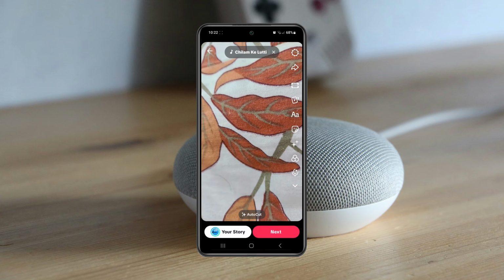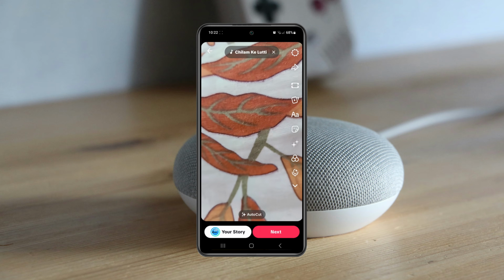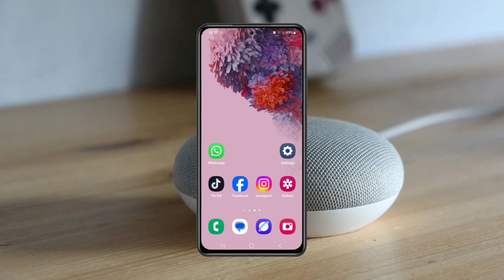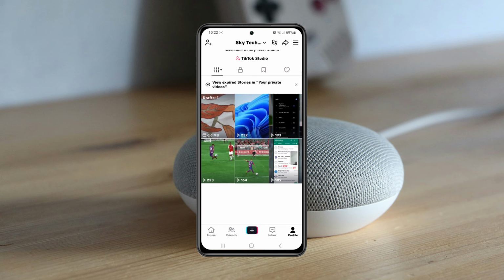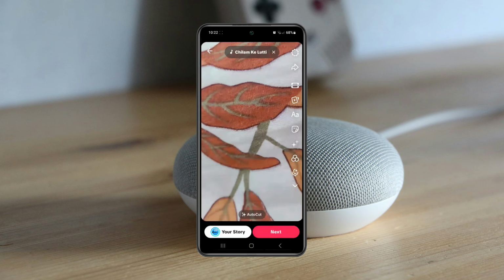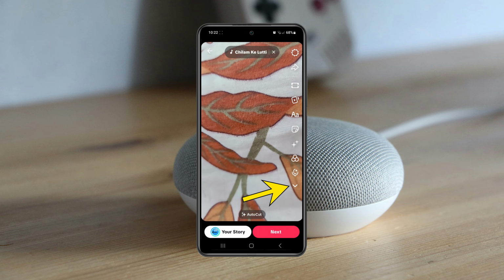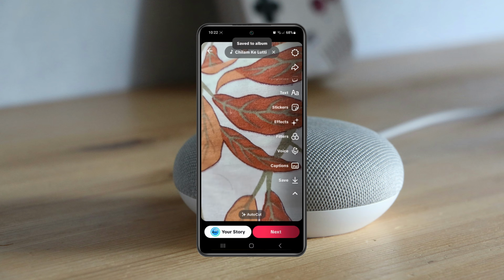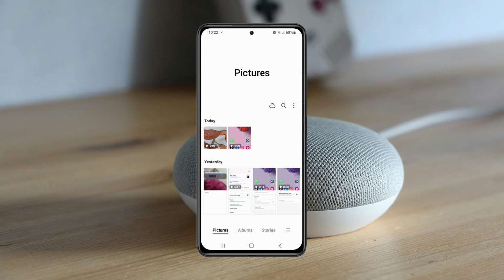How to Save TikTok Draft Video to Gallery Without Posting (2026)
Want to save your TikTok draft video to your gallery without posting it publicly? In this updated 2026 tutorial, I’ll show you the exact method to download TikTok draft videos privately.

In this video, you’ll learn:
✔ How to save TikTok draft to camera roll
✔ Download TikTok video without posting
✔ Use “Only Me” privacy method
✔ Fix draft save option not showing
✔ Works on Android and iPhone (2026)

If you don’t want to post your draft but still want the video saved to your gallery, follow this quick trick.